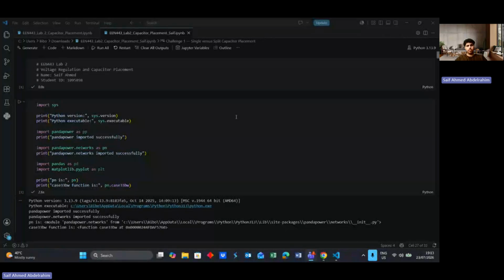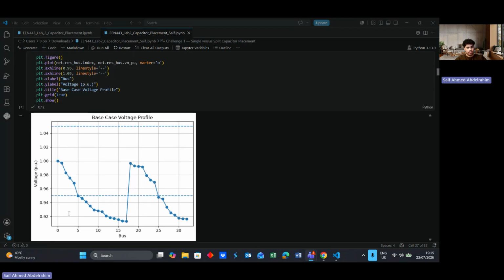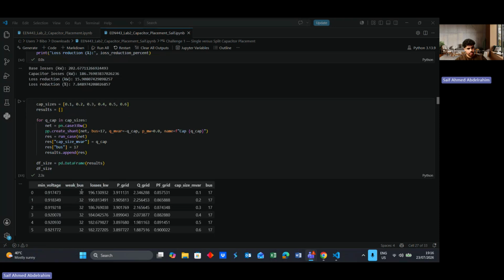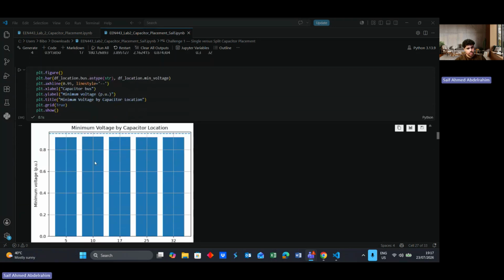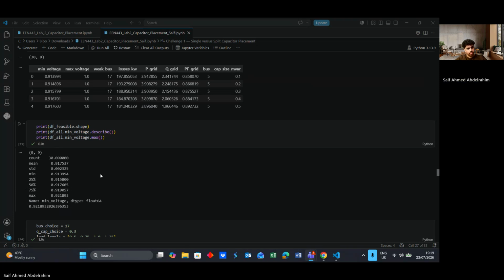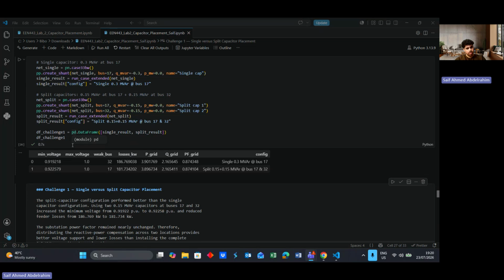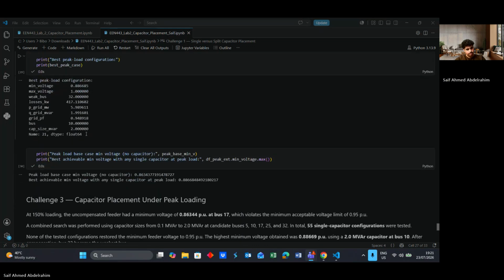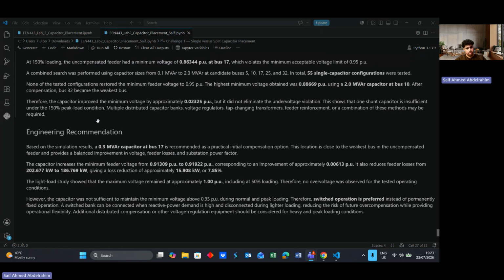EEN443 Lab 2